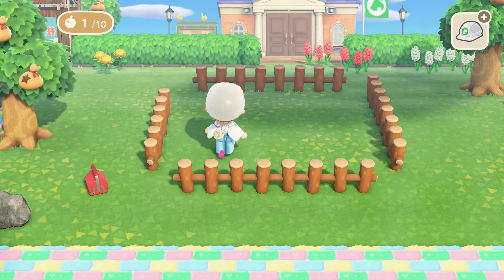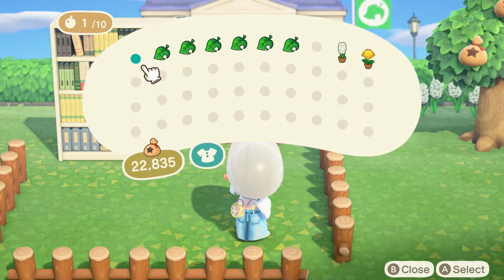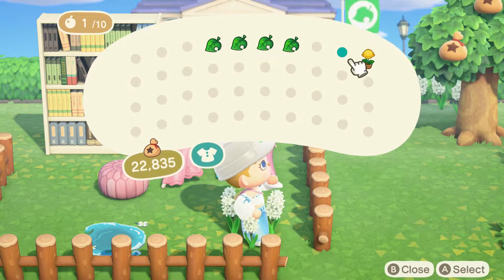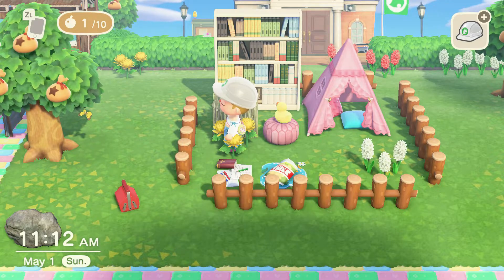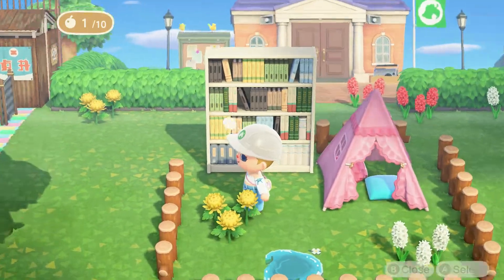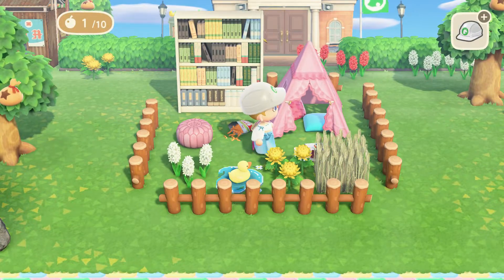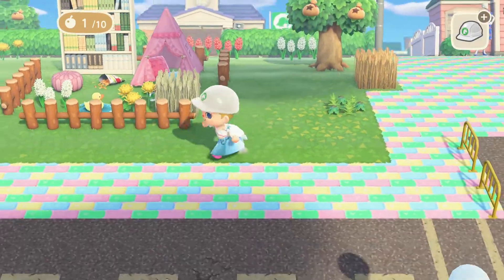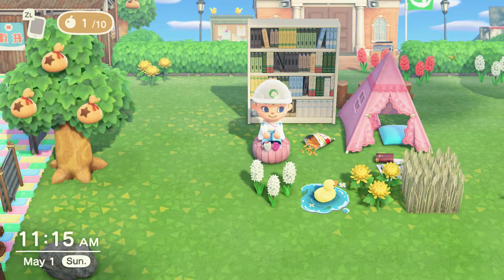5x5 Blindfold Challenge... @shamely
5x5 Blindfold Challenge by Shamely!! Here's how I did.

We strive to give the best quality of video gaming here at Awful Gaming.